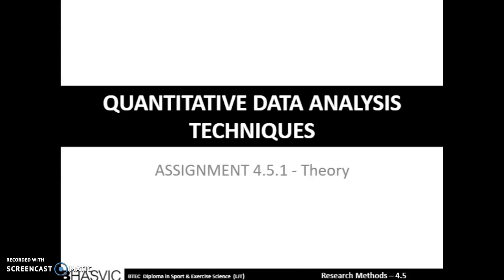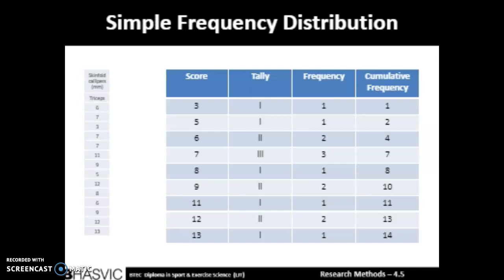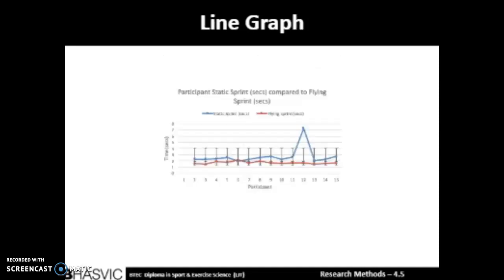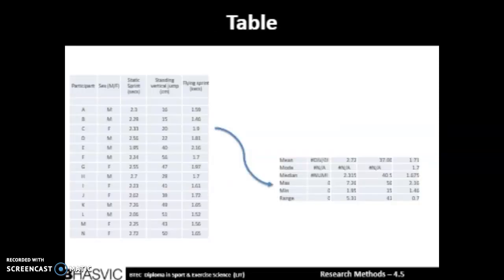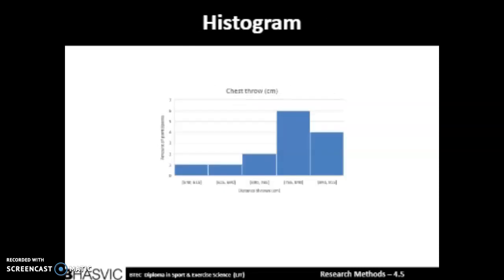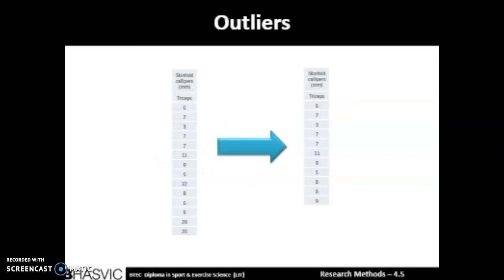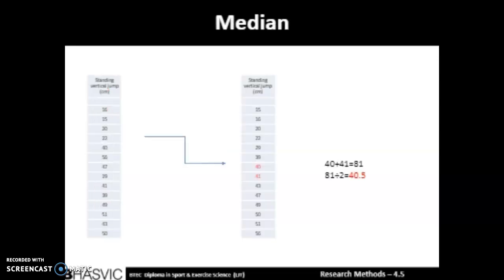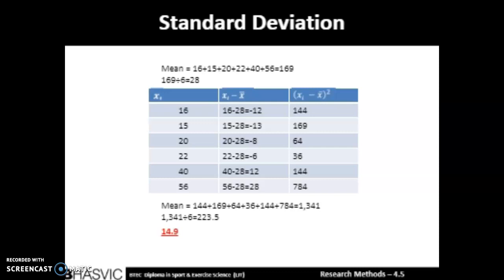4.5 Quantitative Data Analysis Techniques